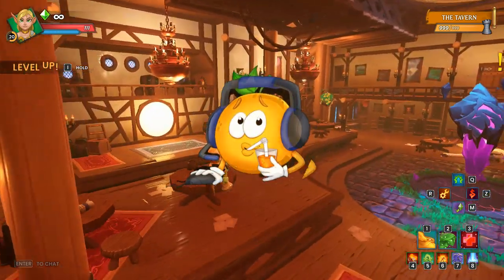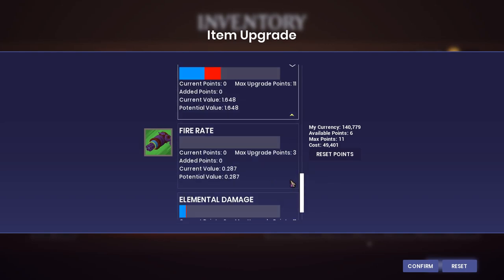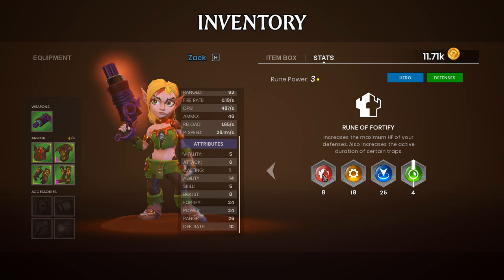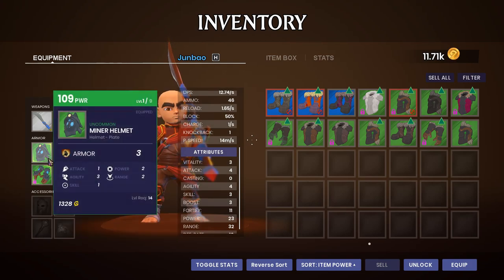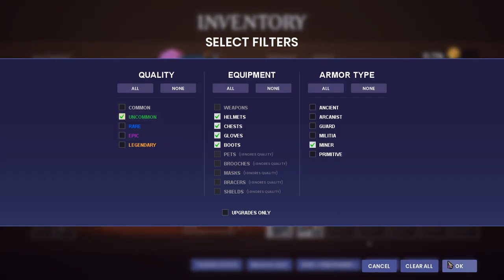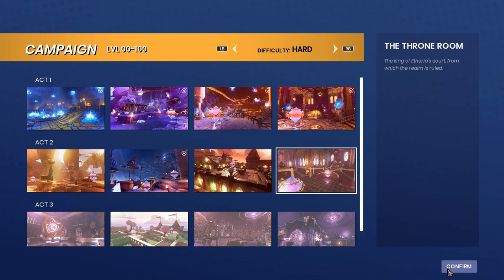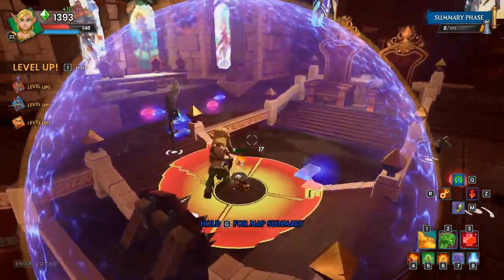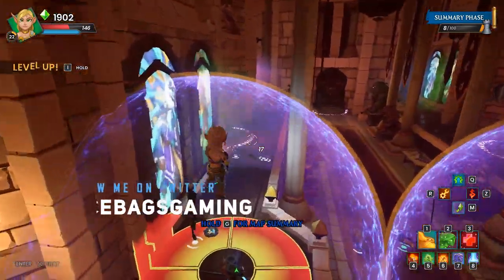Let's Play DDA! Full Progression! #8.1 Throne Room - Redemption!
Starting fresh in Dungeon Defenders Awakened! This series will be a step by step record of how to progress through DDA from start to finish!

Help support the Juicy Nation when purchasing any DD2 Packs! Use my Partner Link and then go to the platform of your choice!